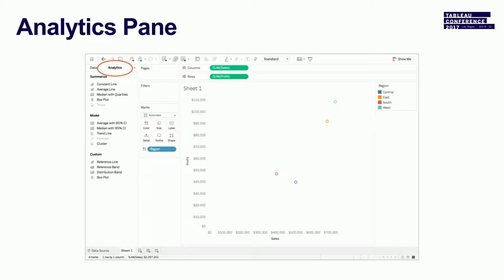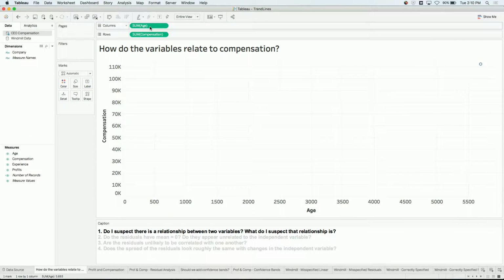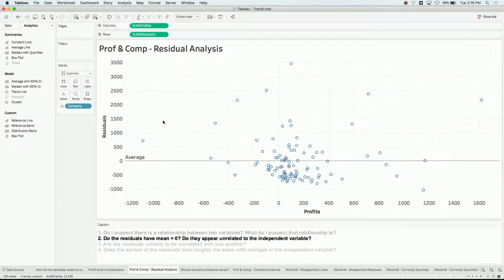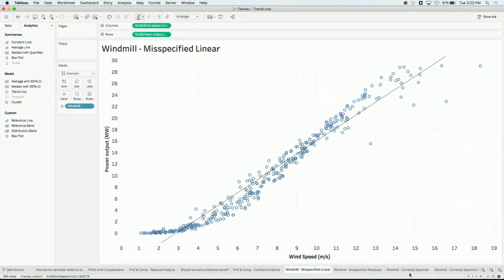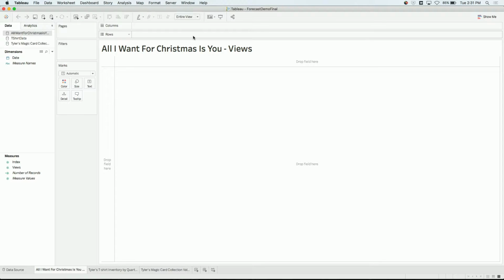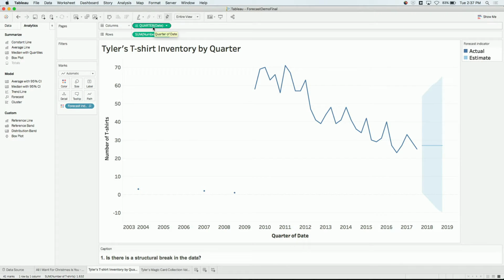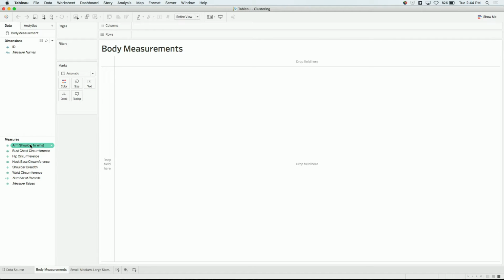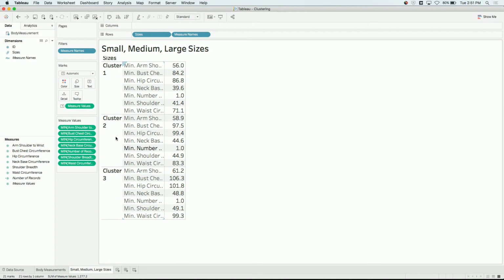One-click statistical modeling in Tableau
Tableau supports a number of statistical modeling features that can be initiated with a single click. Join us to learn about these statistical models (in the context of Tableau) and better understand your data. We recommend attendees have some familiarity with mathematics and/or statistics.